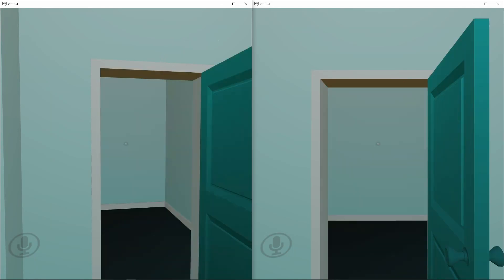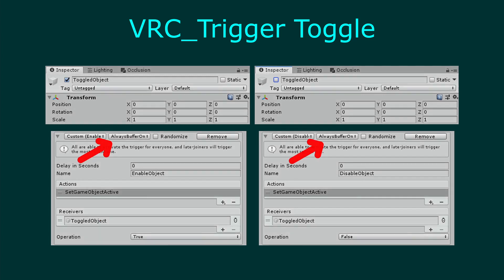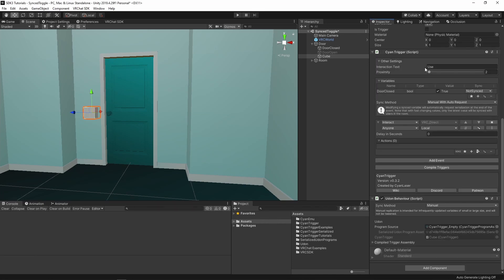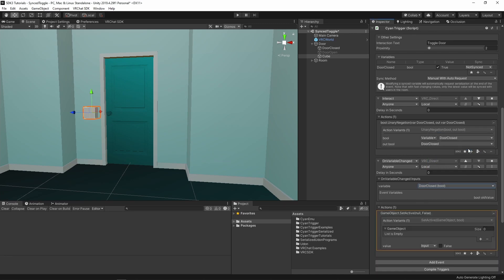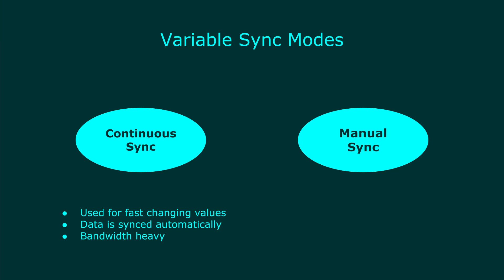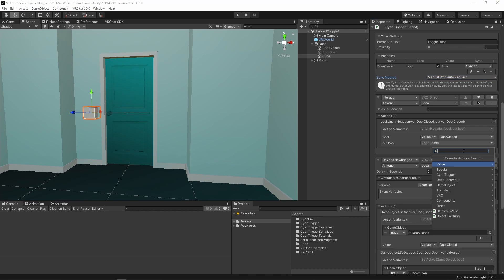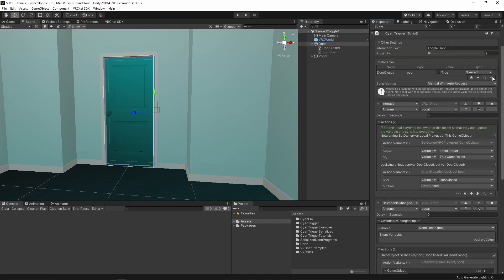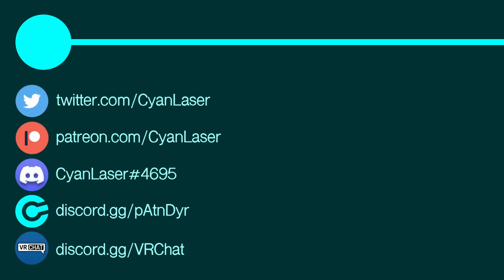Synced Toggle - VRChat Udon CyanTrigger Tutorial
This tutorial teaches you how to create a synced toggle using CyanTriggers for VRChat's SDK3.

This tutorial uses Unity 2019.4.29f1 and VRCSDK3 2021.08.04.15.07
Check the current version of Unity:

00:00 - Intro
00:14 - Setup
00:57 - VRC_Trigger comparison
01:22 - CyanTrigger Toggle Overview
01:39 - Creating an unsynced toggle
04:11 - VRChat Networking overview
05:18 - Syncing the toggle
06:11 - Adding Comments
06:41 - Custom Events and SendCustomEvent
08:08 - Patron thanks and outro